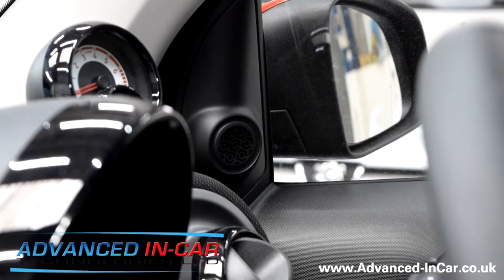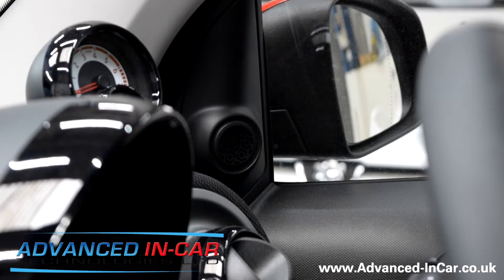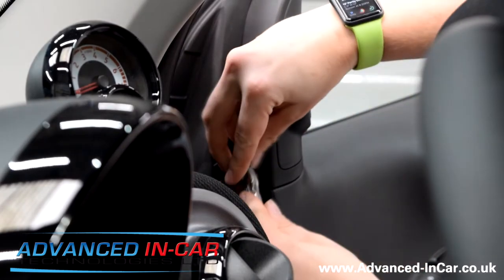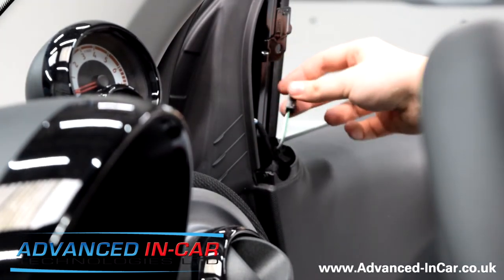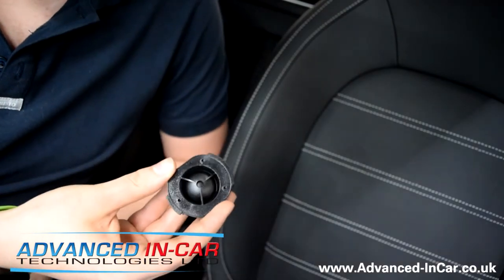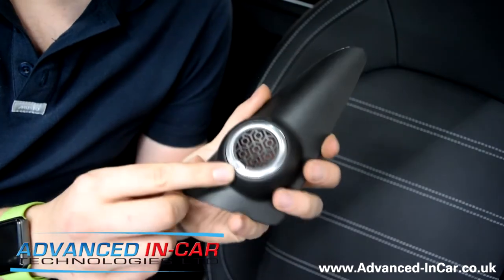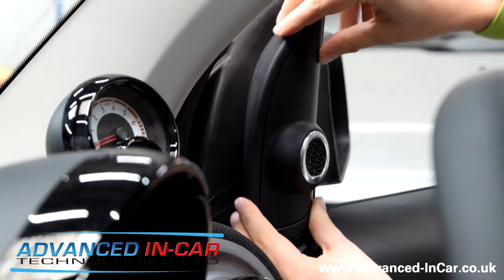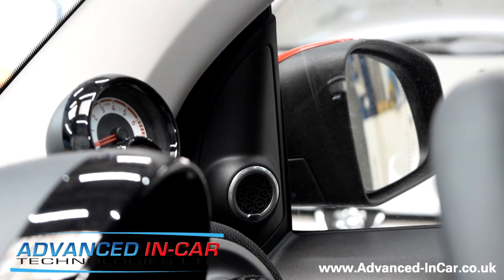Smart 453 ForTwo JBL Tweeter Retrofit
How To Upgrade & Retrofit Your Smart 453 ForTwo With The JBL Tweeters For Better Sound!

If you own a Smart 453 then check out our Smart 453 Specific Facebook Page & Forum:

We go over how you can quickly and easily upgrade your Smart 453 with the JBL Tweeters to give you that extra clarity and definition in your music. The complete kit will be available to purchase from us very soon!

Note: Please make sure you follow the first part of the video to ensure you have the connector hiding behind the scenes!